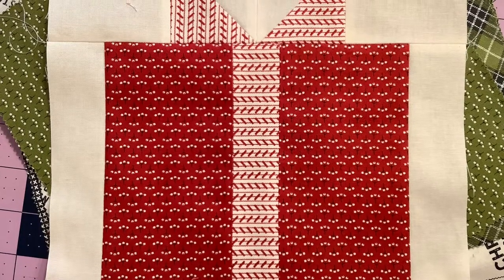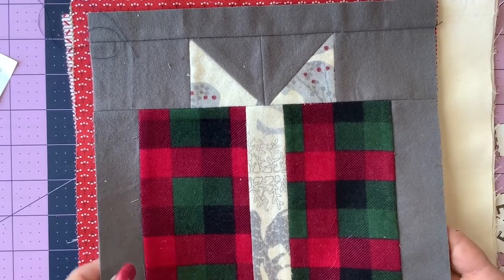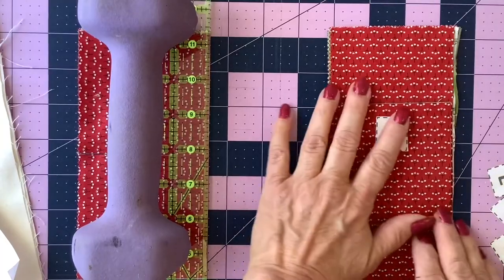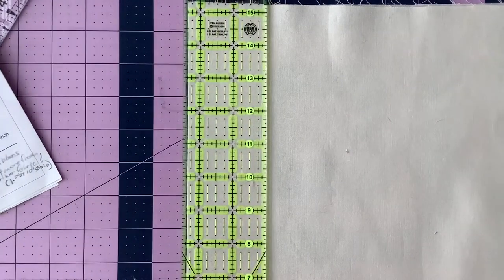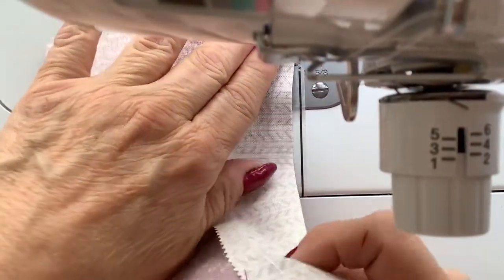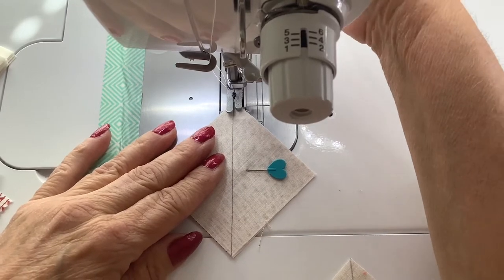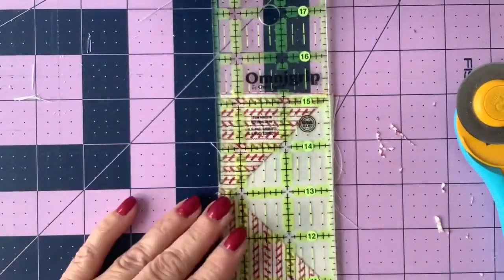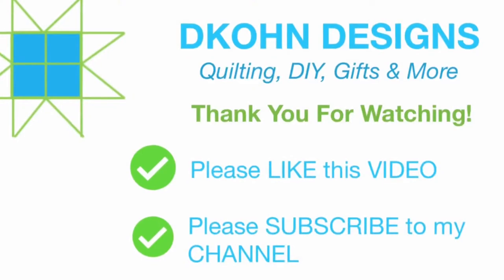FREE Christmas Quilt Along 2021 - Week #2 Presents Block/It's Christmas Time Quilt Along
Hello Creative Adventurers! This is Week #2- Block #1 - The Presents Block of the FREE Christmas Quilt Along for 2021.  Due to technical difficulties beyond my control, this video was delayed for a few days.  I apologize for the delay.  If you missed Week #1, you can find it here on my YouTube Channel.  You can also find  the FREE Quilt Along Overview/Fabric Requirements and the FREE Pattern for this Block #1 on my website at DKohnDesigns.com under PATTERNS.  Links and Timestamps are also provided below.

Be sure to visit my blog/shop at DKohnDesigns.com where you will find a FREE table runner pattern AND (as of March 2022) a FREE PATTERN TO BENEFIT UKRAINE and Ukrainian refugees; with more patterns, mugs, and T-shirts coming soon in my shop. Thank you for your support!

QUILT ALONG SCHEDULE:
Oct. 8 - Week #1 - Overview, Fabric Requirements, and Schedule (POSTED)
Oct. 15 (Oct. 18) Week #2 - Block #1 (Row #1) - Presents (POSTED)
Oct. 24 - Week #3 – Block #2 (Row #2) - Trees
Oct. 31 - Week #4 – Block #3 (Row #3) – Stars
Nov. 7 -  Week #5 – Block #4 (Row #4) - Stockings
Nov. 14 - Week #6 – Block #5 (Row #5) - Ornaments
Nov. 21 - Week #7 – Block #6 (Row #6) - Houses
Nov. 24 - Week #8 – Layout, Sashing, Borders, Binding

TIMESTAMPS:
Intro:                                                 0:00
Fabric Requirements
and Preparation:                            01:05
Cutting the Print Fabric:               04:34
Cutting the Background Fabric:  09:18
Sewing the Present Unit:             12:10
Sewing the Bow Unit:                   14:33
Sewing the Two
Units Together:                              20:38
The Final Block:                             22:24

CLAMPS - Crafters Square Craft Clamps

CUTTING MAT - Fiskars Cutting Mat

DIAGONAL SEAM TAPE- Diagonal Seam Tape

HST TRIMMERS - Clearly Perfect Slotted Trimmers

LIGHT - Wenice Sewing Machine Strip Light

PIN HOLDER - Magnetic Pin Holder

PRESSING MAT - Love Sew Wool Pressing Mat

ROTARY CUTTER - Olfa Splash Rotary Cutter

SEAM RIPPER - Mudder 5 pieces Seam Rippers

SEWING MACHINE - Brother

STORAGE -Sterilite Clear Plastic Containers

TAPE - Scotch Expressions Masking Tape

THREAD - Aurifil Thread

THREAD SNIPS - Fiskars Thread Snips

MY GEAR:
MICROPHONE- lapel microphone

RING LIGHT - Ring Light on tripod stand